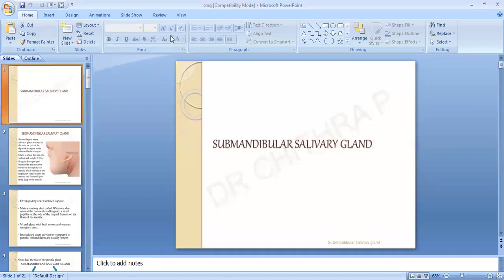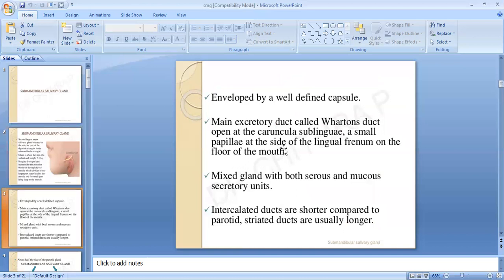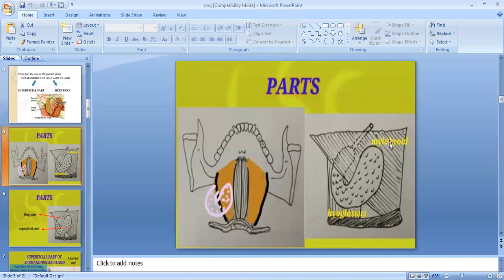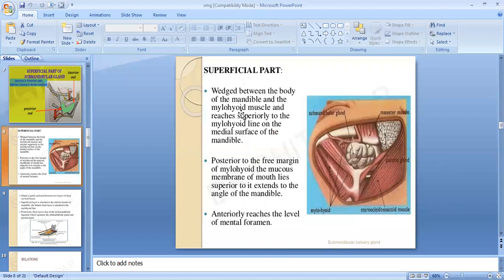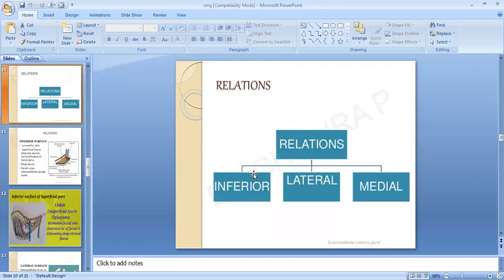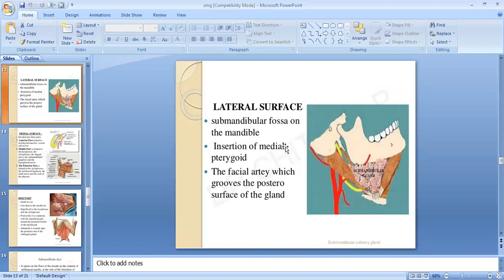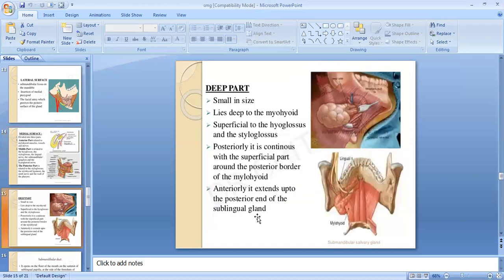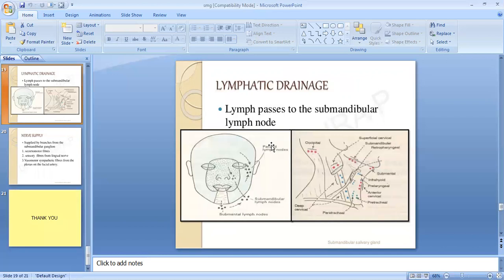submandibular salivary gland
submandibular salivary gland 2nd Year MBBS